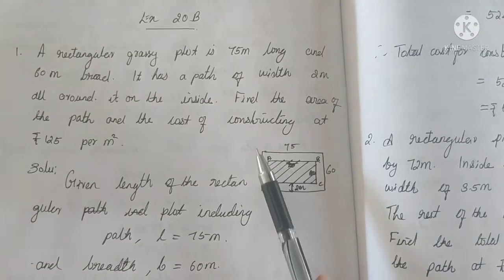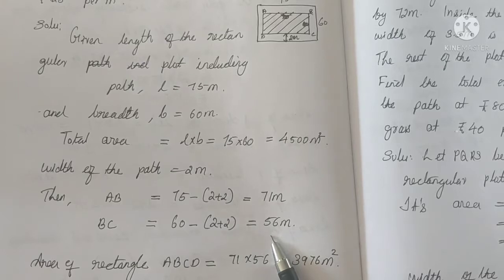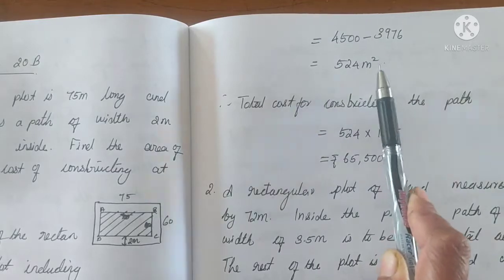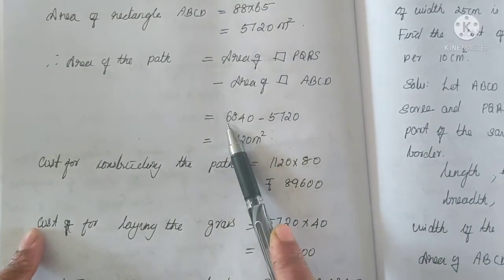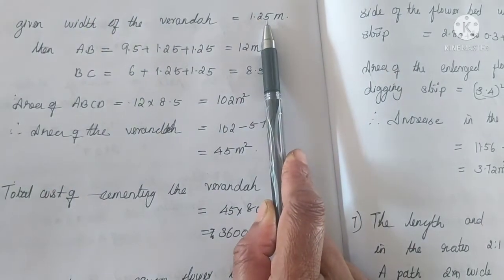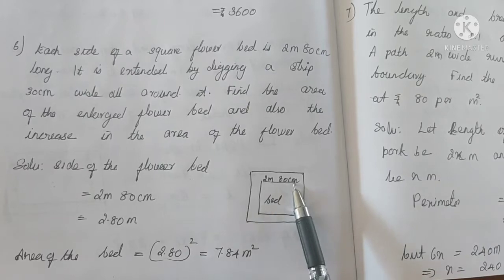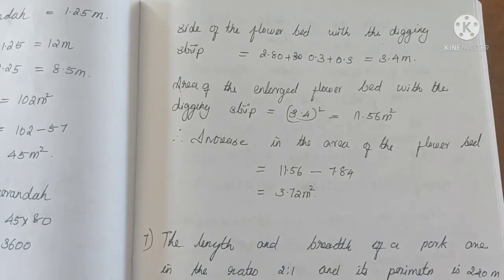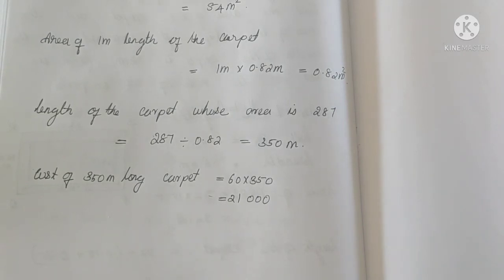Class VII Mathematics, Chapter Mensuration,20B,qns1-8.